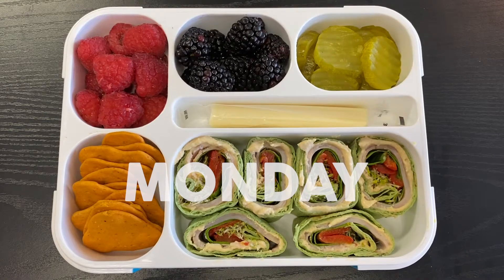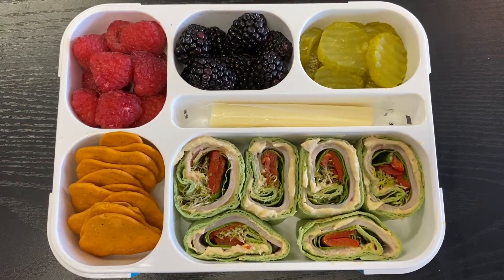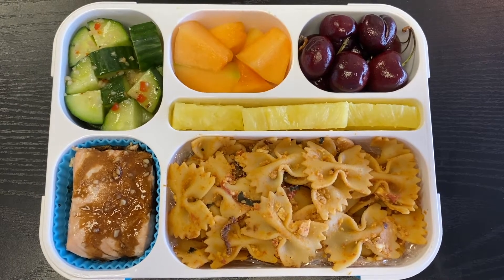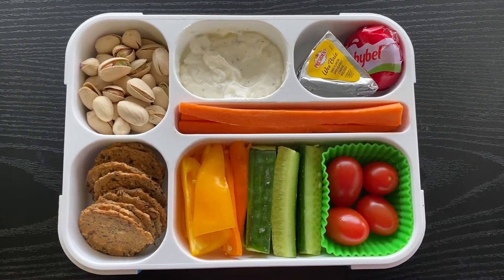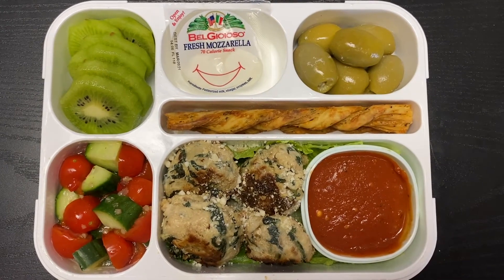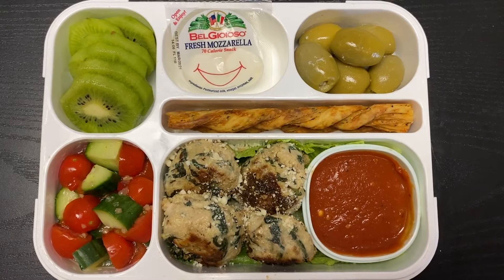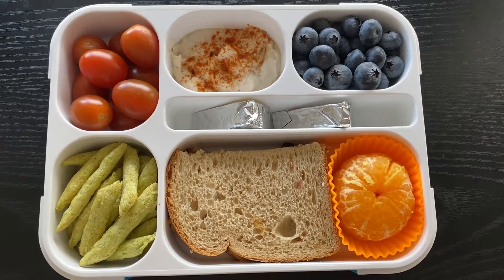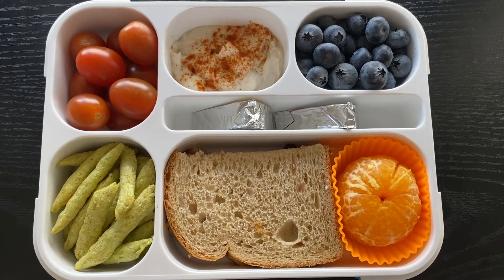Week # 4 OF BENTO BOX WORK LUNCHES | 9 to 5 Healthier Meals From Home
Welcome to another week's worth of Bento Work Lunches! This week was a mix of traditional lunch meals, a viral pasta dish and a favorite throw-together crudite box.

Packing a daily lunch bento has been a total game changer for me -- easier cleanup, healthier options, money savings and no more hassles with multiple containers & lids. (or forgetting them in the work fridge or back seat.)  With just a little prep, you can enjoy a fun variety of portion-controlled foods and ensure you have healthy options to fuel a busy work or school day.💚  If you receive any inspiration from this video, I'd love to hear about it!

CURRENT PRODUCTS I USE:
6 & 3 Compartment Bento Large & Mini (2 Pack)
3 & 4 Compartment Large Bento: (2 Pack)
Salad Bento Bowl
Silicone Variety Muffin Liners
Square Silicone Baking Cups
Mini Sealable Containers
Mini Salt & Pepper Shaker
Travel Spork (3 Pack)
Insulated Lunch Bag

BENTO DESCRIPTIONS & INFO:

Monday:
Turkey Hummus Wrap: Turkey, Hummus, Spinach, Roasted Red Peppers, Alfalfa Sprouts on Mission Spinach Low Carb Tortilla
Stonefire Naan Crisps - Classic Cheddar
Fresh Blackberries
Fresh Raspberries
Publix Bread & Butter Pickles
Mozzarella Cheese Stick

Tuesday:
Leftover Baked Feta Pasta: Grilled Cheese Social's Viral Recipe:
Leftover Ginger Salmon w/ balsamic glaze
Cucumbers in Zesty Italian dressing
Fresh Cantaloupe
Fresh Cherries
Fresh Pineapple Spears

Wednesday:
Crudite: Grape Tomatoes, Cucucmber, Orange & Yellow Mini Peppers
Mary's Gone Crackers - Original
Prepared Ranch Dip (from local store)
Wonderful brand Pistachio Nuts
President Wee Brie Wedges & a Babybell Round
Carrot Sticks

Thursday:
Turkey Spinach Meatballs
Rao's Marinara Sauce
Cucumbers & Grape Tomatoes in Zesty Italian
Fresh Kiwi
Bel Gioiosi Fresh Mozzarella Pearls
Bleu Cheese Stuffed Olives
Garlic Romano Cheese Sticks (John Wm Macy's brand)

Friday :
1/2 Peanut Butter & Jelly Sandwich on Silver Hill Honey Wheat
Mandarin Orange
Harvest Snap Peas - Original
Grape Tomatoes
Lantana Cauliflower Hummus
Fresh Blueberries
President Wee Brie Wedges

- Tia ♡